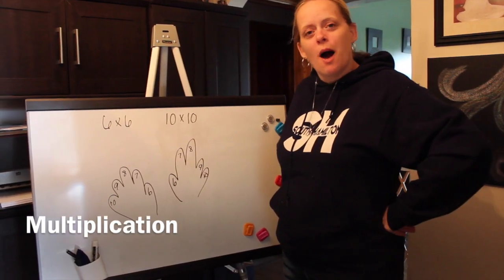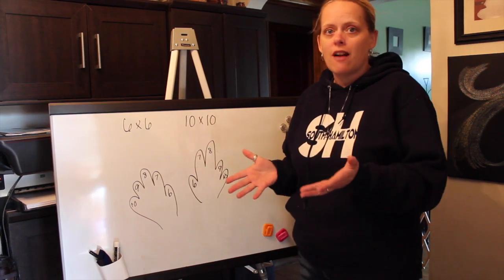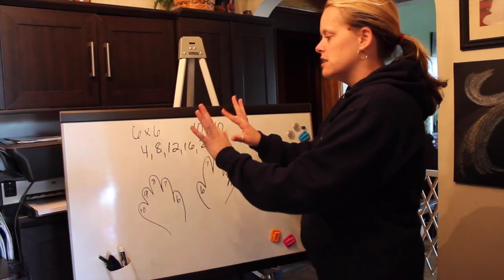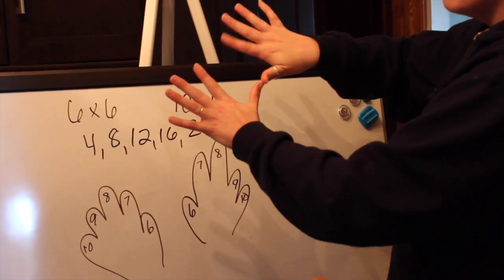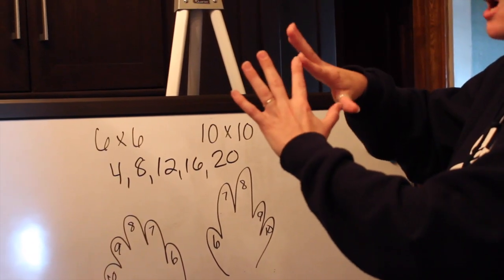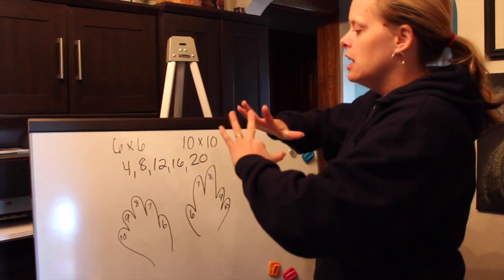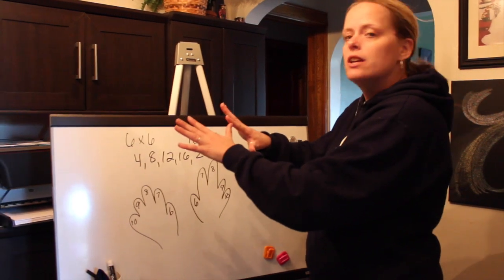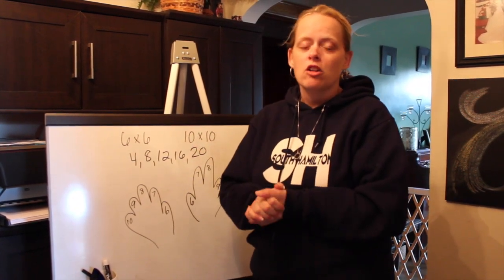Multiplication on Your Hands: 6x6 through 10x10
Learn this awesome finger trick for learning your multiplication facts for 6x6 through 10x10!